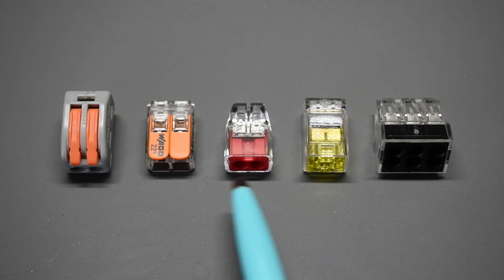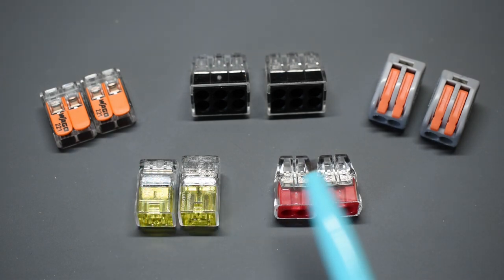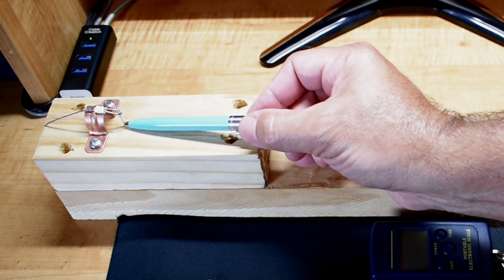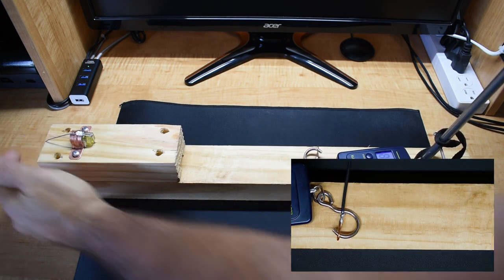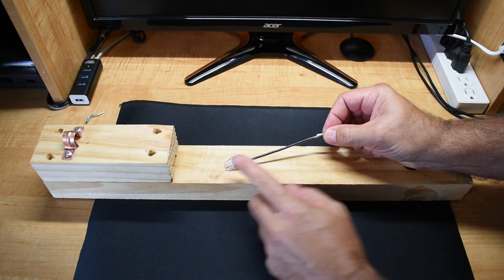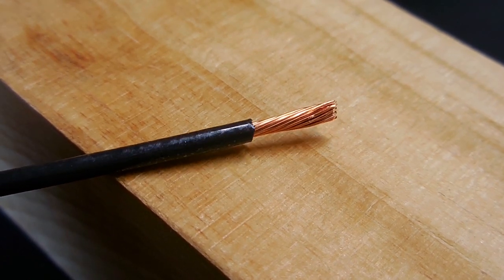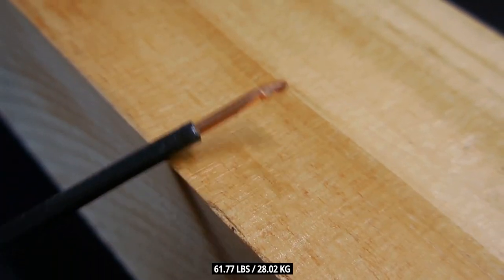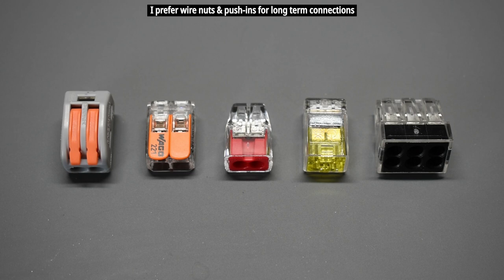Electrical Wire Connector Pullout Force Tests! Wago, Ideal, Contractor's Choice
How good is the clamping / pullout force for Wago 221 & 222 lever nuts, Ideal In-Sure Push-In electrical wire connectors, and Contractor's Choice push-in connectors from Home Depot? Find out in this wire pullout testing video! I'll be testing solid copper wire and stranded. Enjoy the video! Be sure to share. Thank you